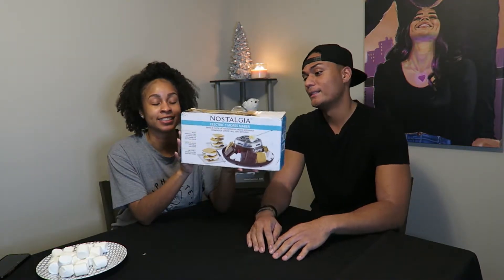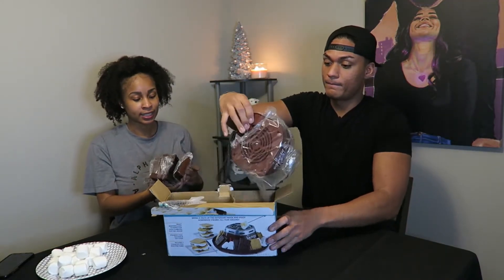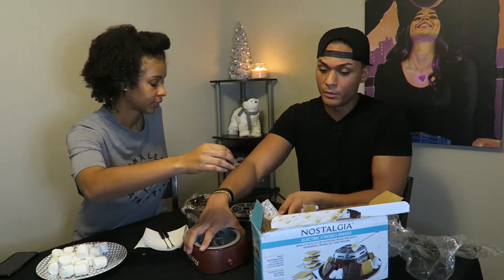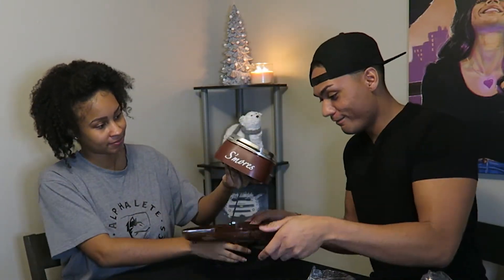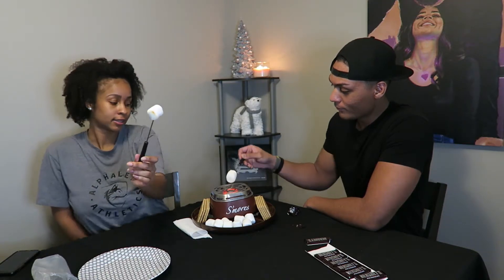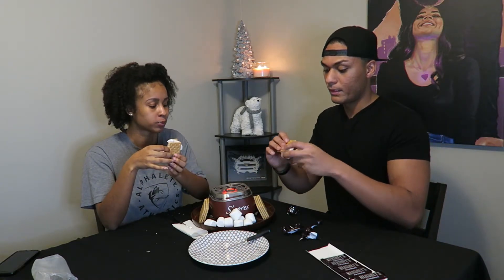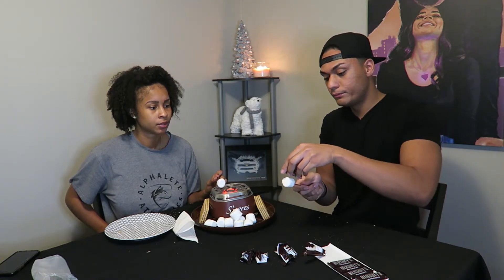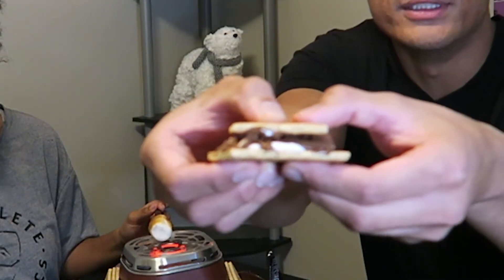FLAMING MARSHMALLOWS with INDOOR S'MORES MAKER! | VLOGMAS DAY 3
If you liked the product, you can purchase it